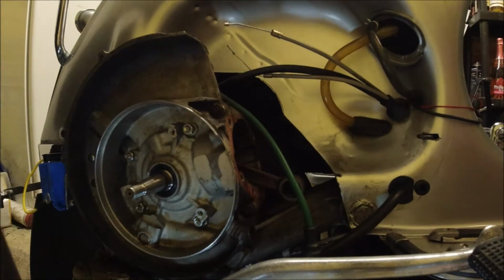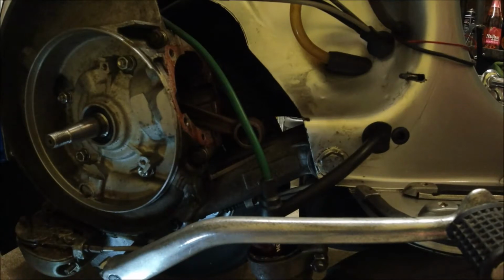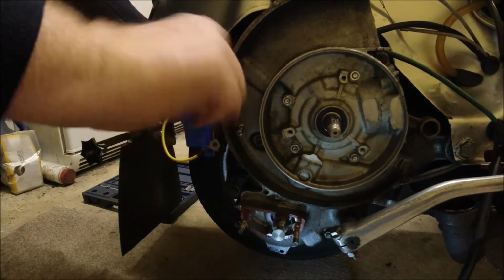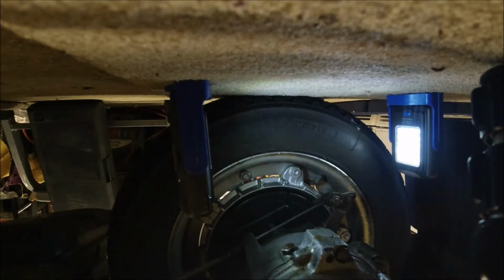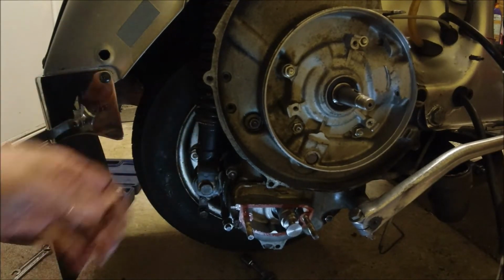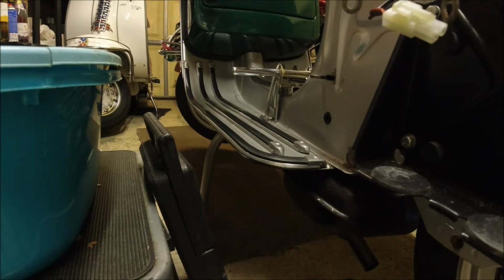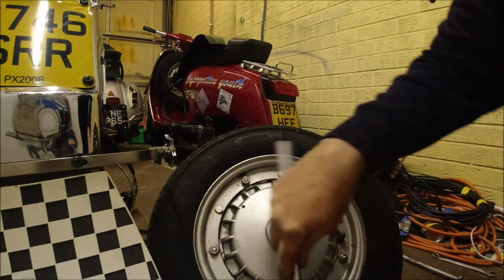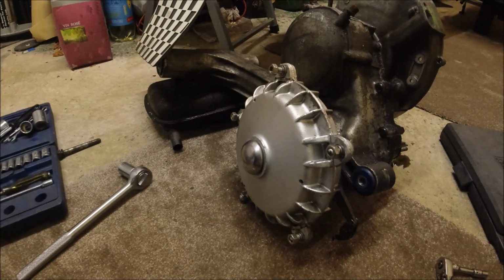Vespa PX engine strip part 6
The engine is taken out and the exhaust is removed